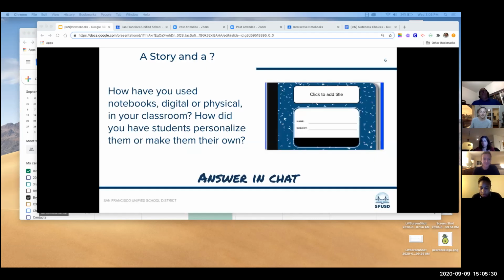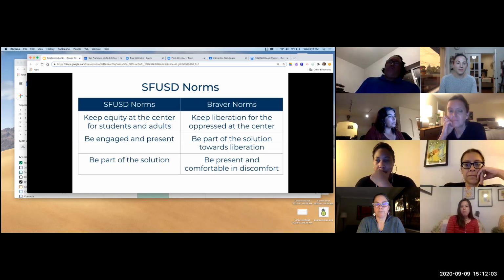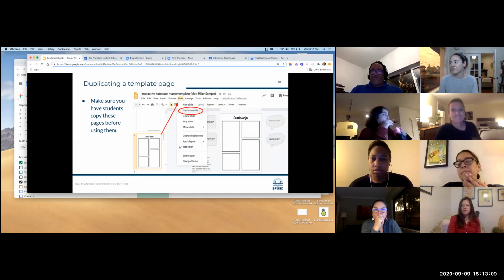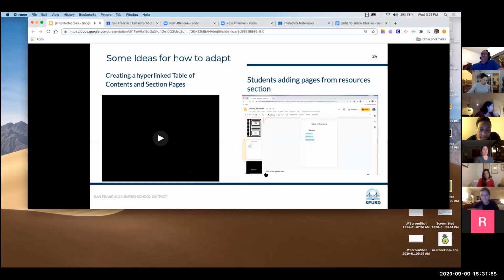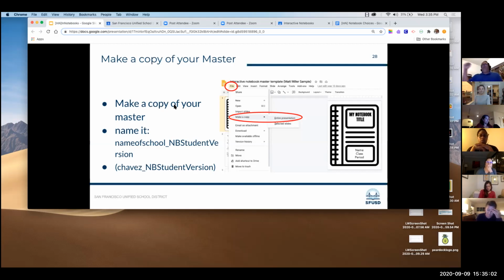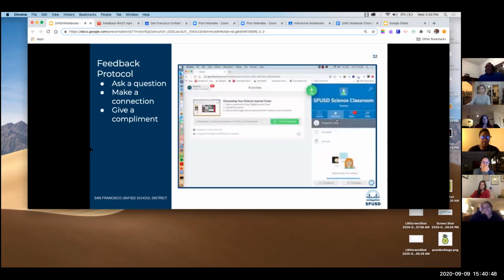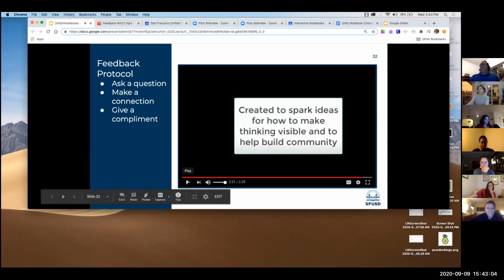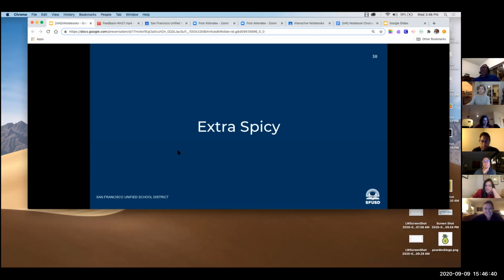Making Student Thinking Visible with Interactive Notebooks